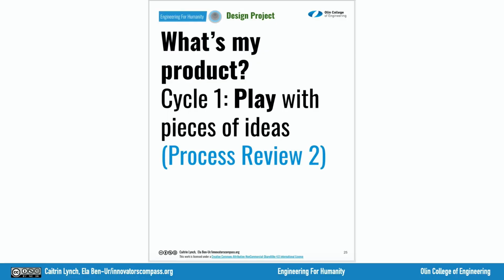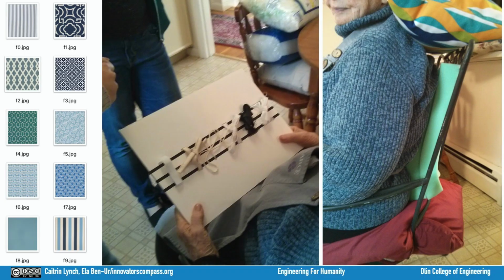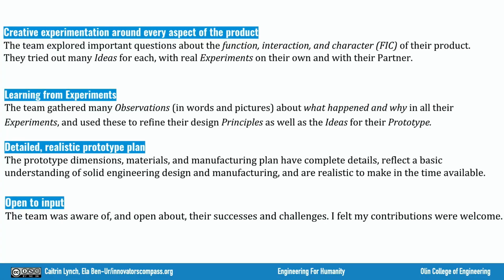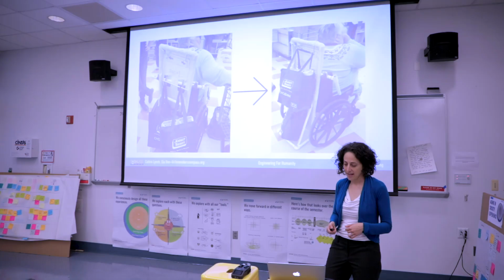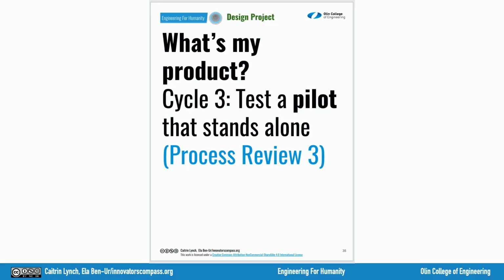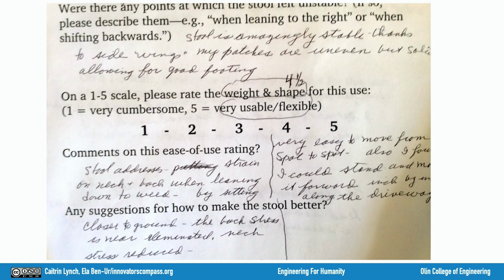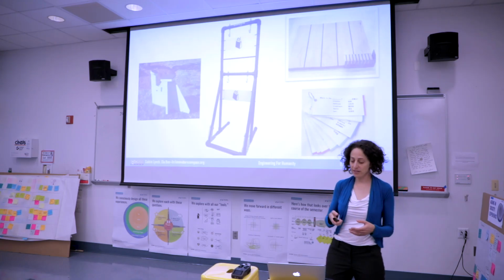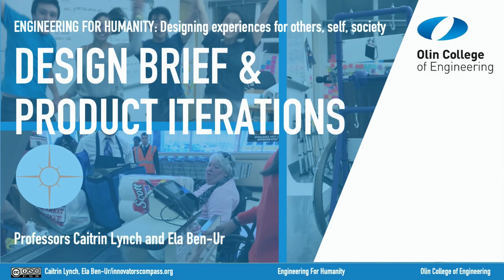Product Iterations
This very short talk introduces the (1) Design Brief which captures the learnings from the "slow" design cycle of the first half of the semester; and (2) the four quick design iteration cycles of the second half of the semester: play, prototype, pilot, produce.